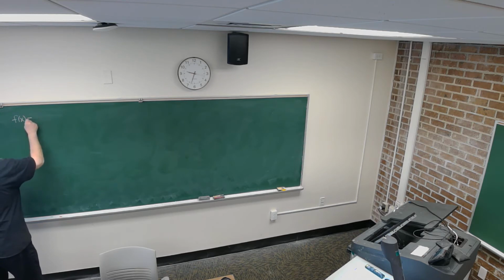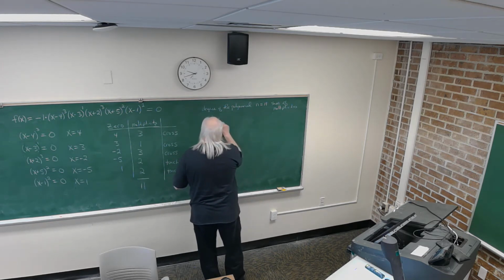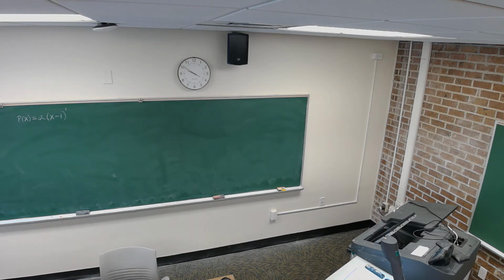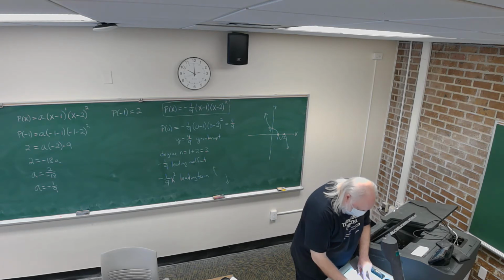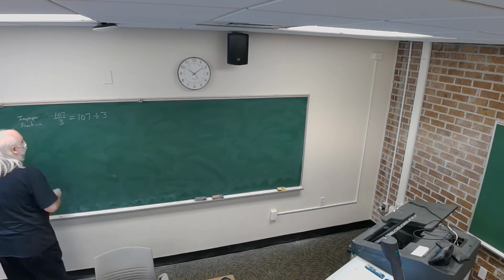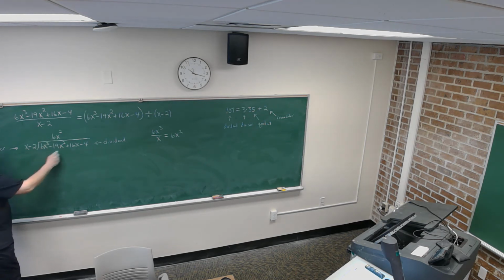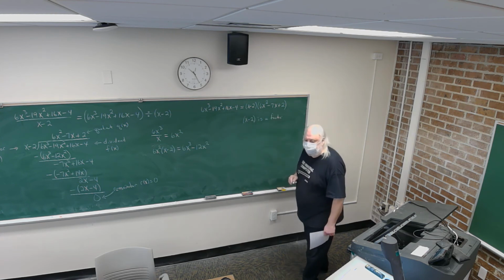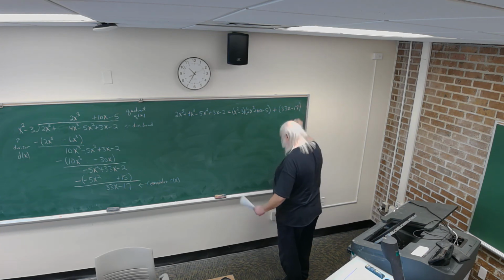Math 111 3-15-22 lecture